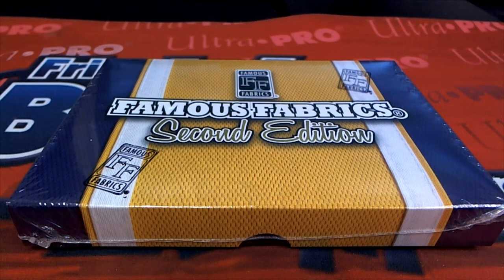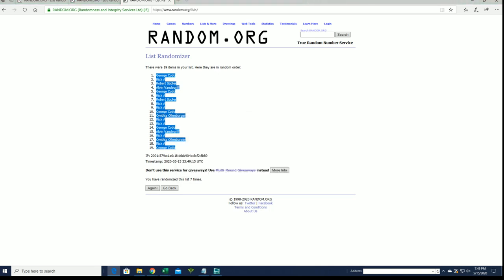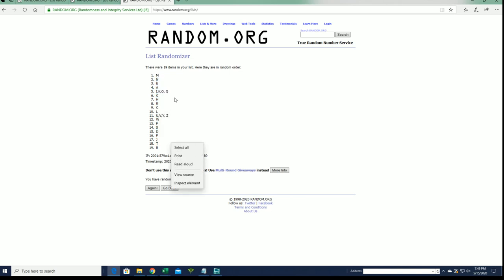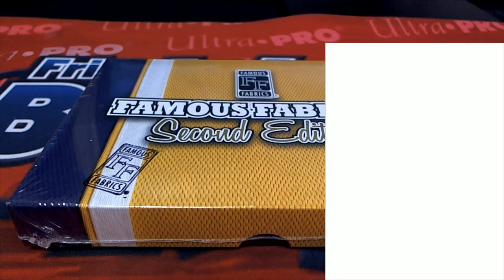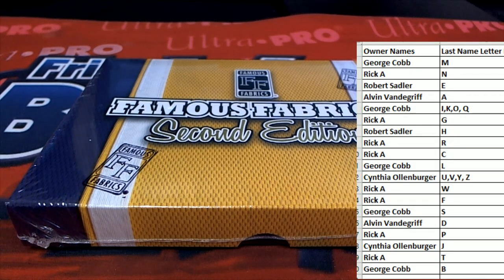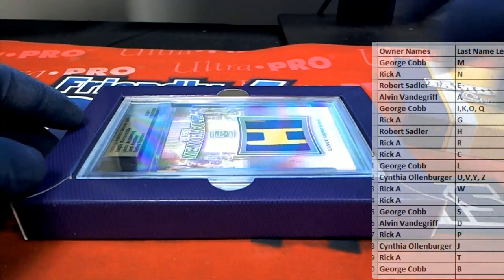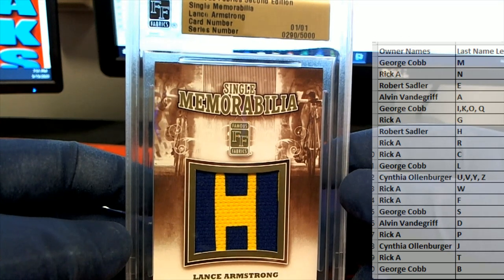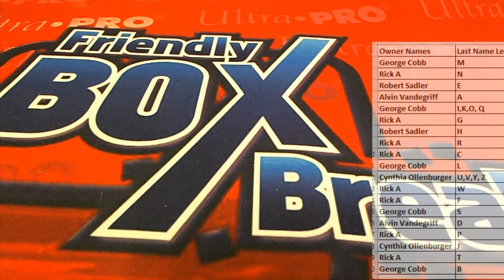2010 Famous Fabrics Second Edition Hobby ID 10FAMOUSFAB258